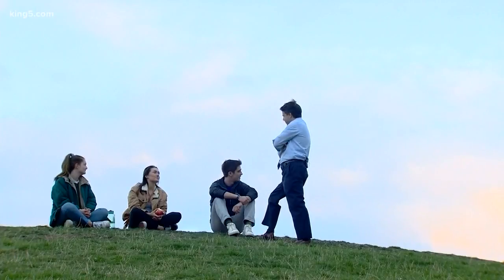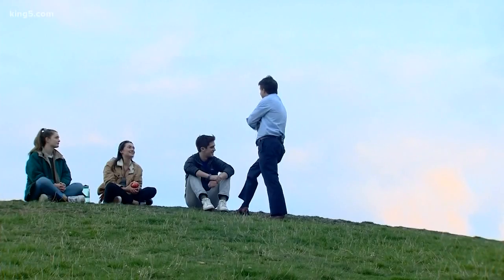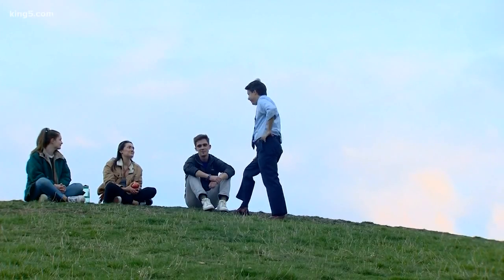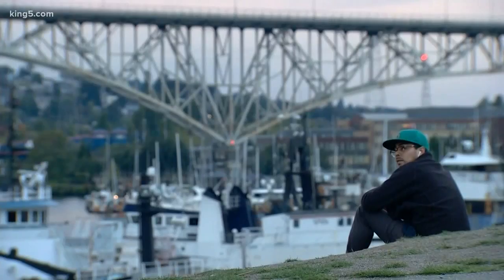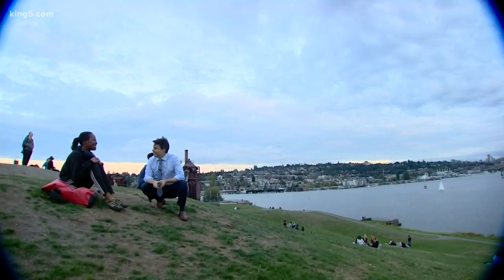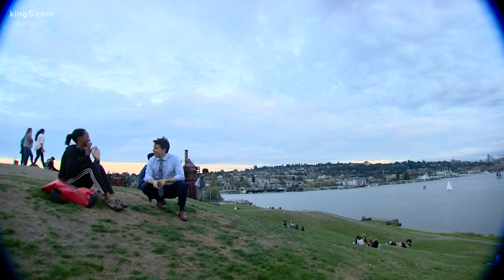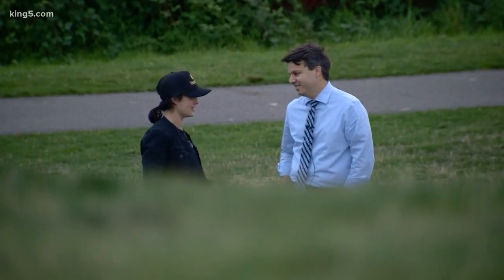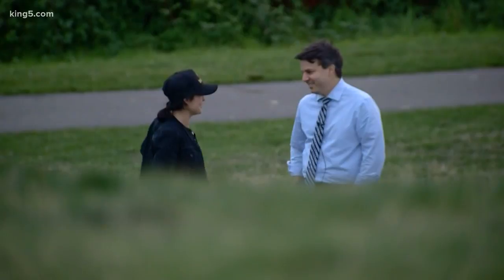Getting the dirt on Seattle's Gas Works Park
It's a place a lot of people in Seattle visit when the weather is nice. But how much do you know about the history of Gas Works Park?